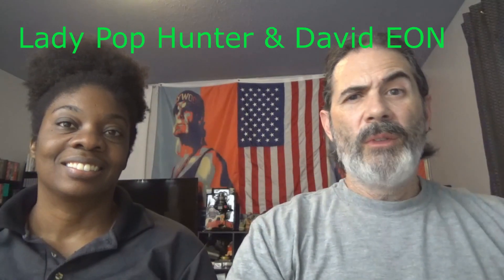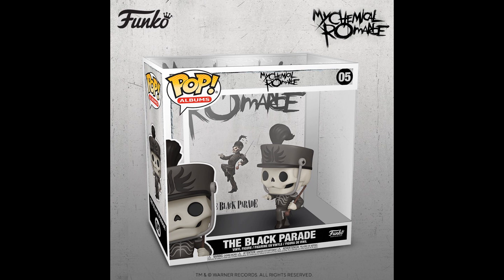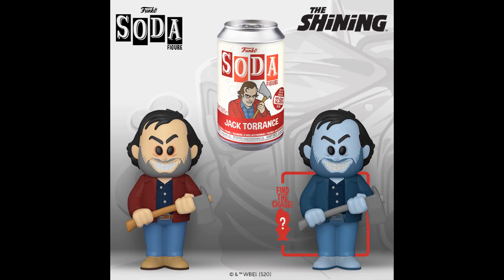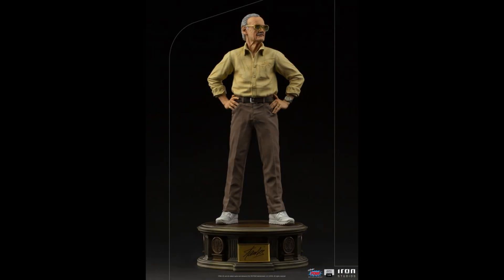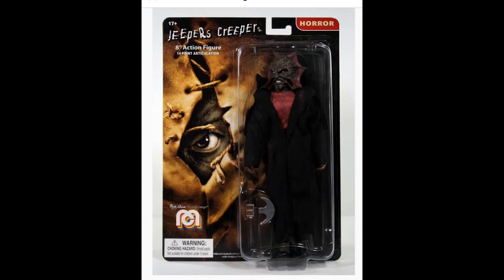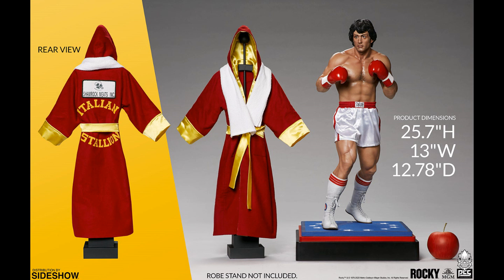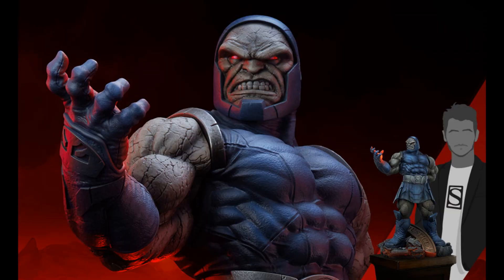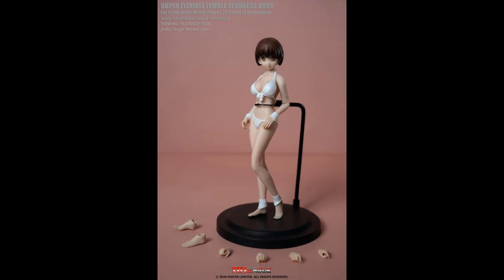Action Figure NEWS Mezco Funko Neca Lanard Hasbro & MORE! December 12th 2020!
A little bit of everything coming in the adult collectors market!!!